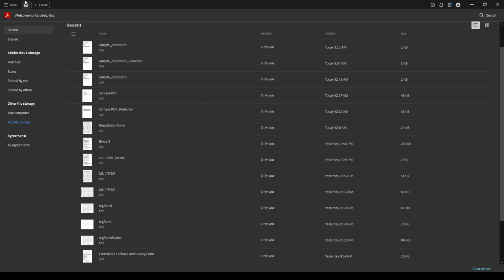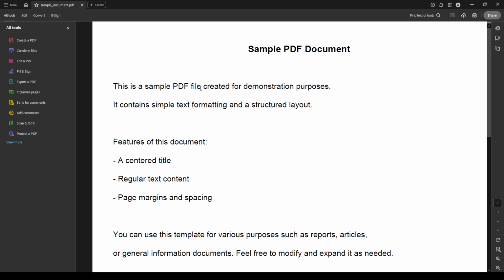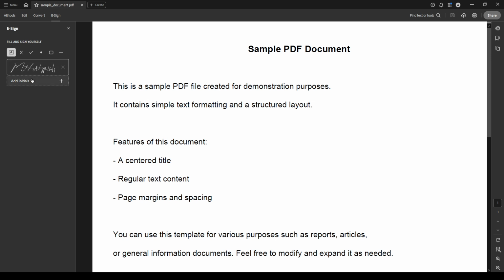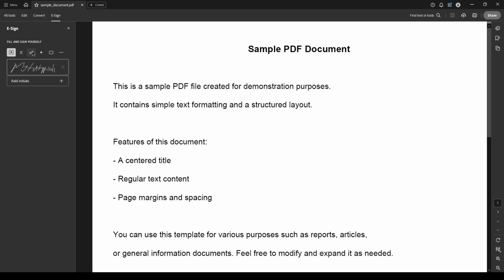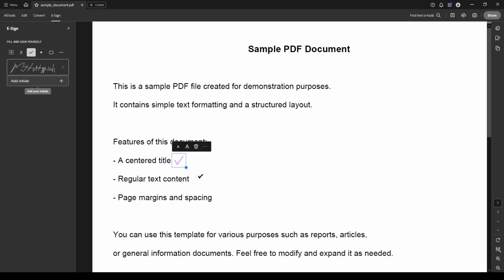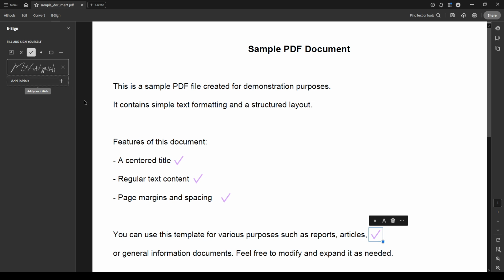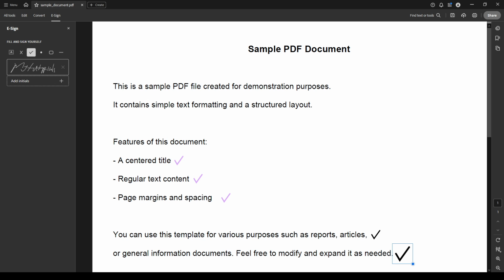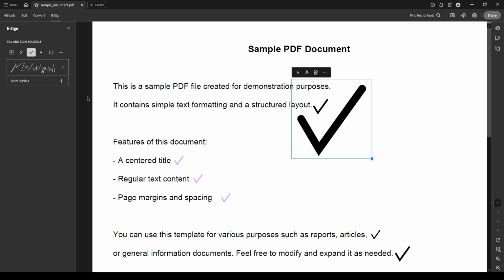How to Add a Tick Symbol in a PDF Fill and Sign Using Adobe Acrobat Pro DC [2025 Full Guide]